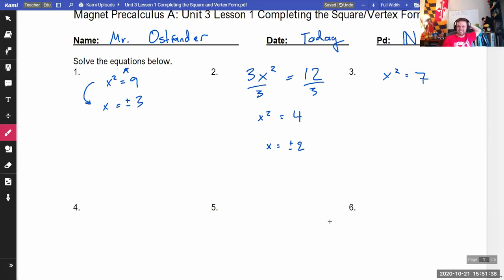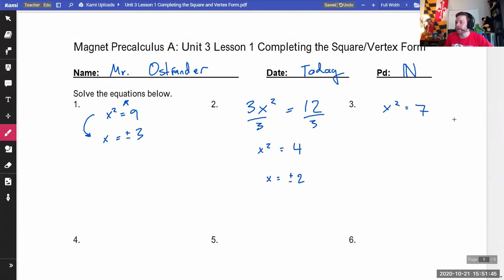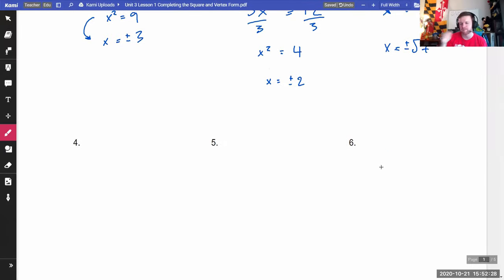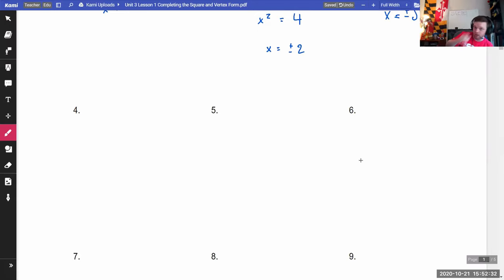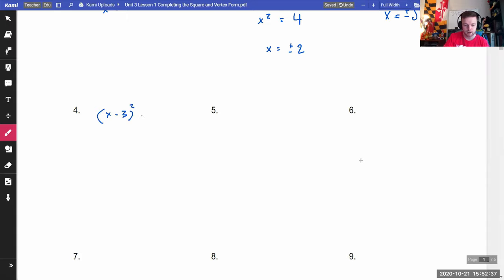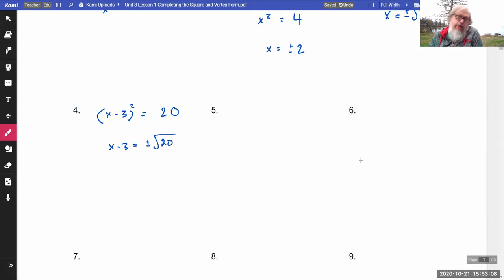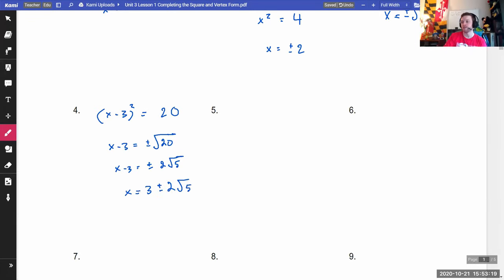Precalculus A /// Unit 3 Lesson 0 Completing the Square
two fools and a guest teach math

Special guest Mr. Ostrander!